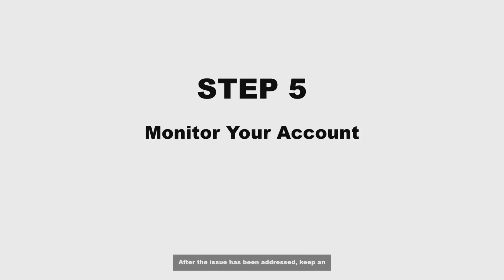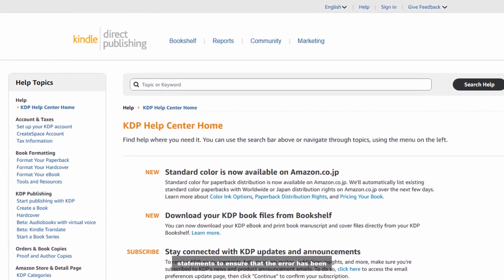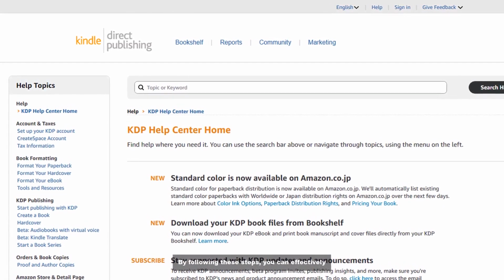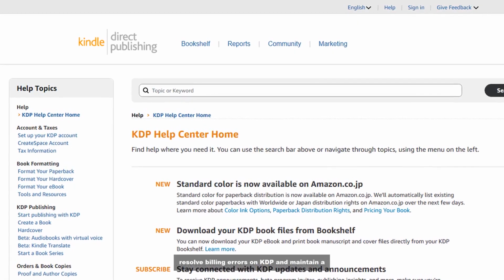How To Resolve Billing Errors On KDP 2026 (QUICK STEPS)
In this video, we will guide you through the process of resolving billing errors on KDP 2026 (QUICK STEPS). If you're facing issues with your Kindle Direct Publishing account, this tutorial will help you troubleshoot common problems and get back on track.